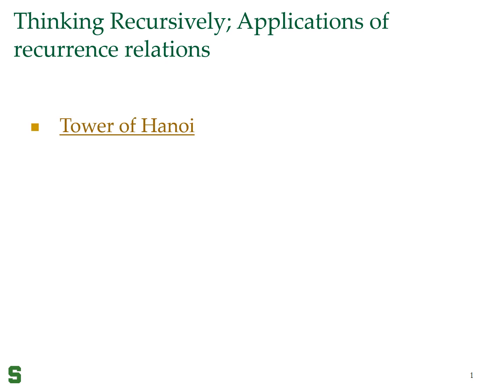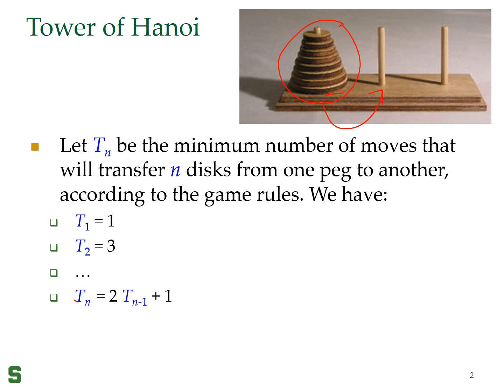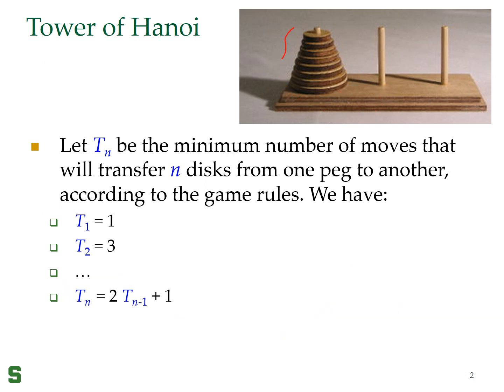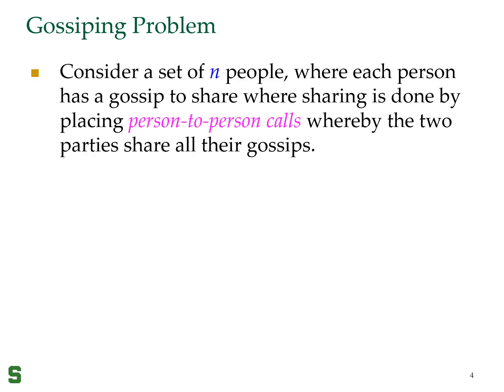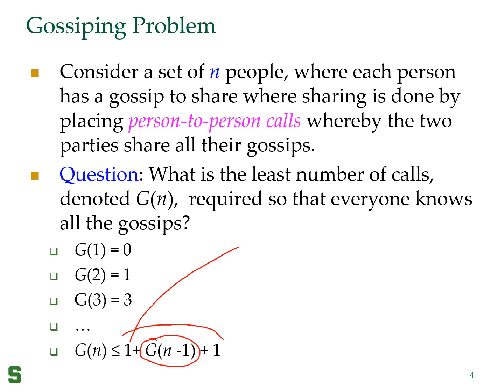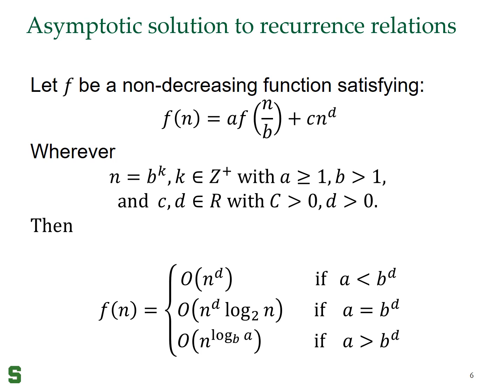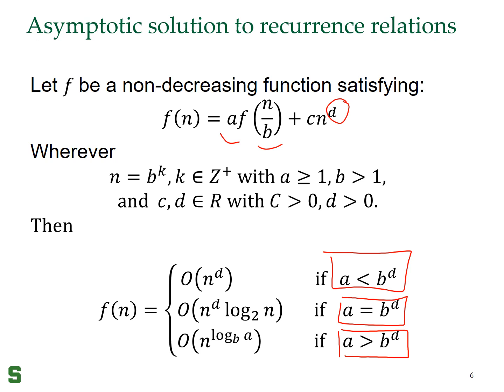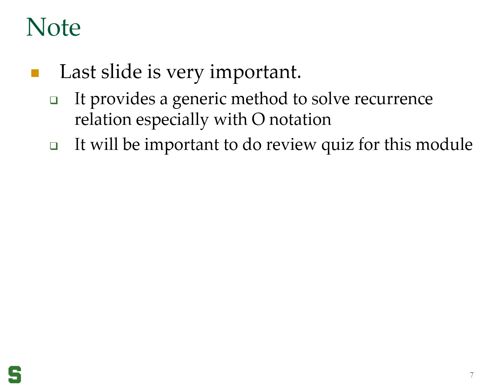42 C Last recurrence relation and solution